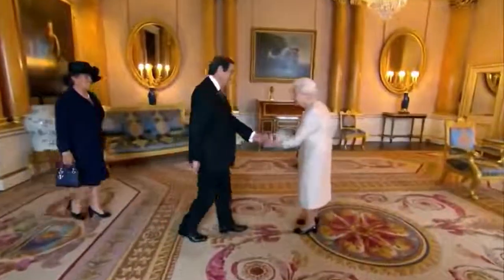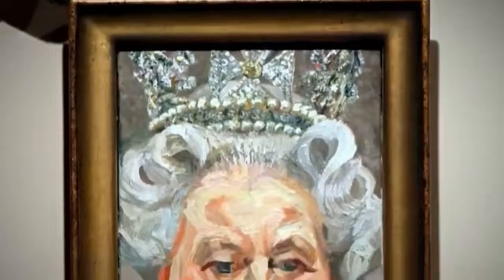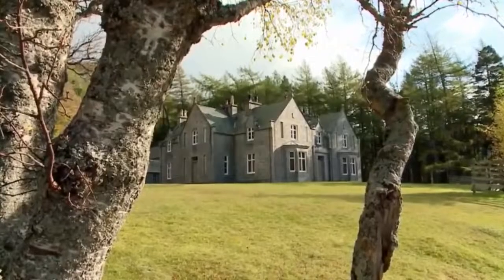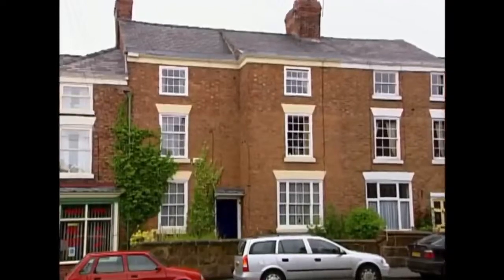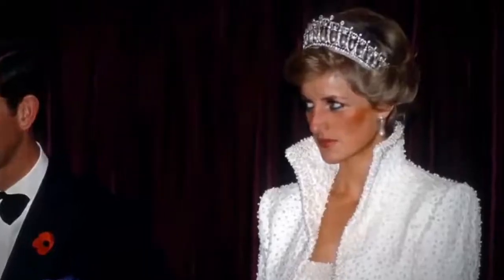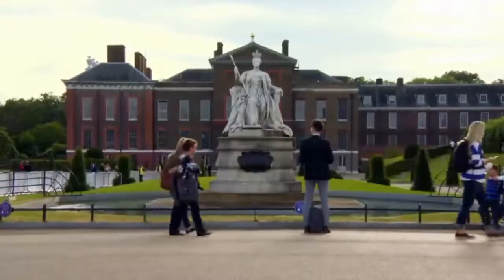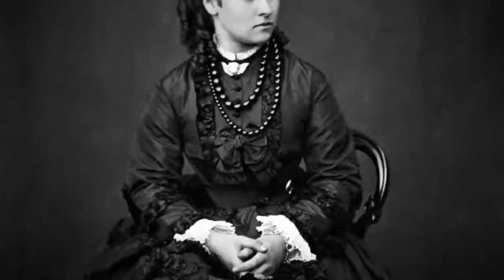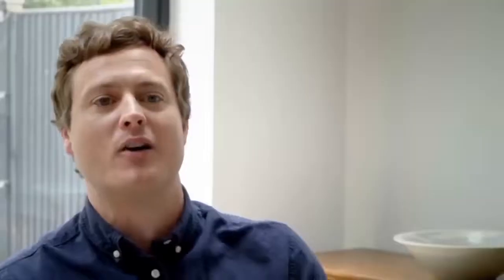Secrets Of The Royal Palaces - Balmoral Castle - British Royal Documentary